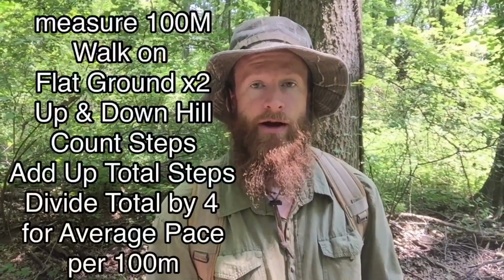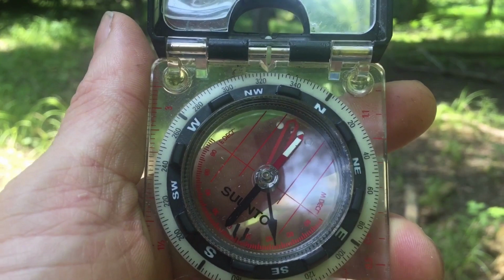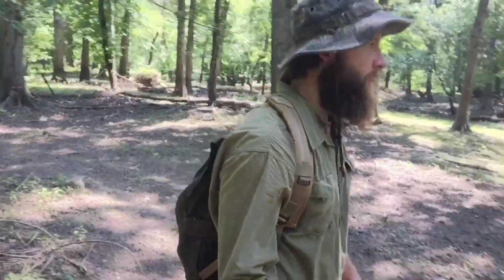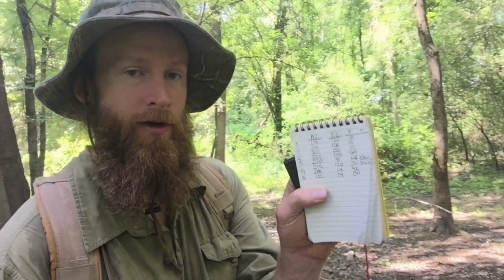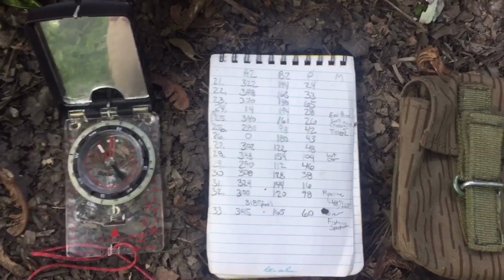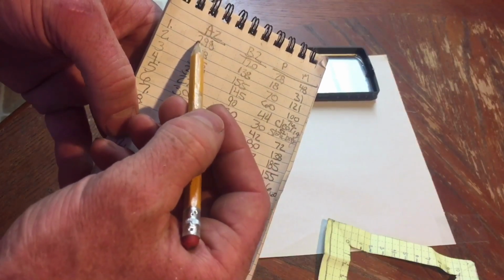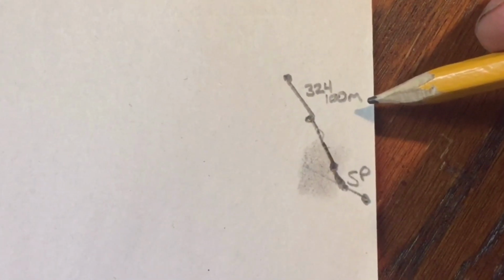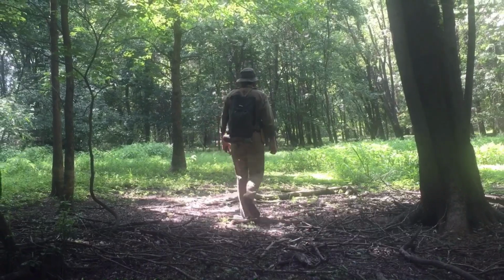Make Your Own Map, Land Navigation, How to use Compass, Hunting, Trapping, Backpacking, Hiking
How to use a compass to make your own map. This video demonstrates how to use a suunto mc2 compass and simple notepad to navigate the woods, record key features and use the information collected to make your very own maps. This is an invaluable skill to have as it can literally save your life. It is very easy to get lost in the woods, but by knowing the basics of compass navigation, you can adventure far and wide, with the knowledge of how to get back home.